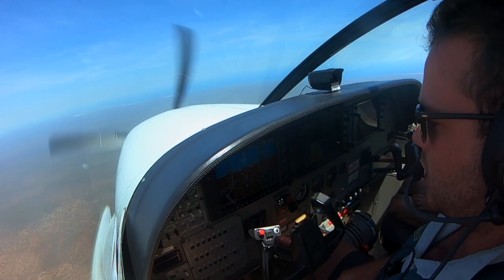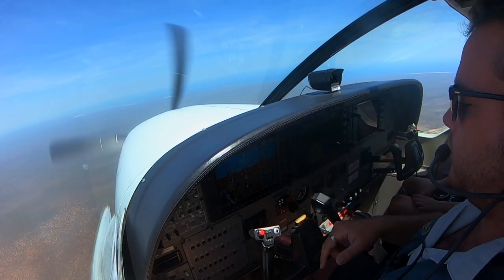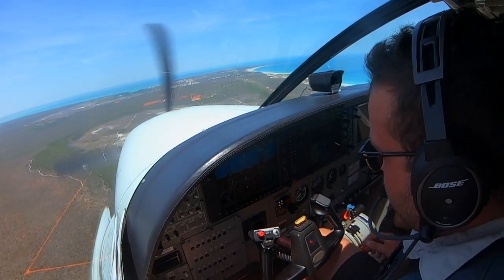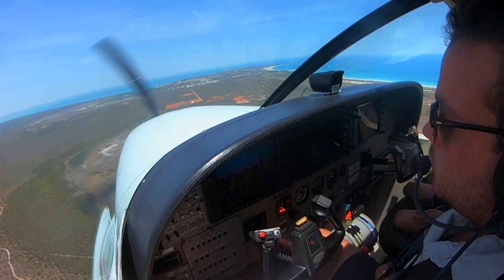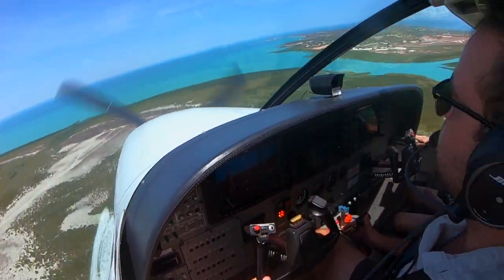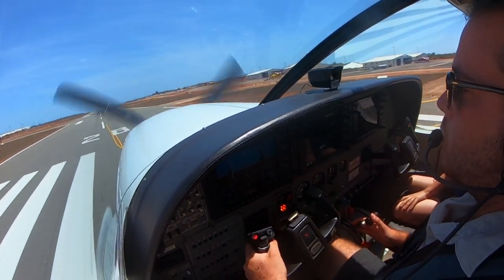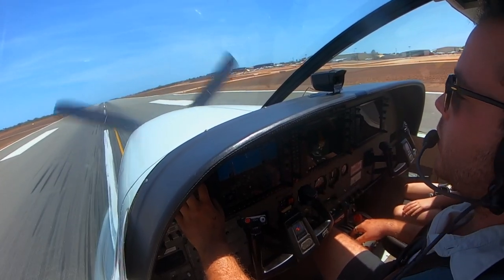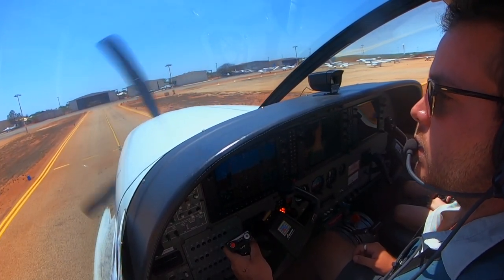Broome Inbound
A video of my approach to Broome International Airport in a Cessna C208 Amphibian. This video is an experimental music video as I'm testing new methods of music composition built by myself. Enjoy.